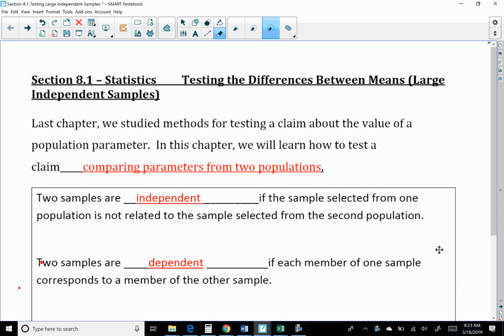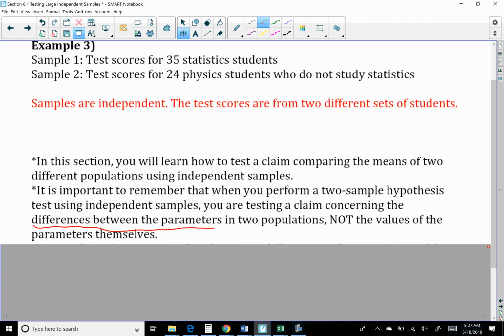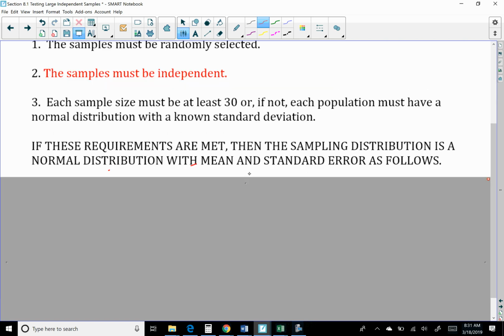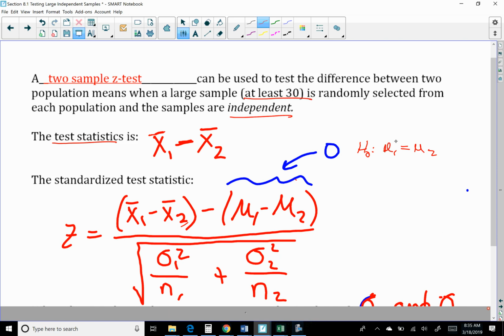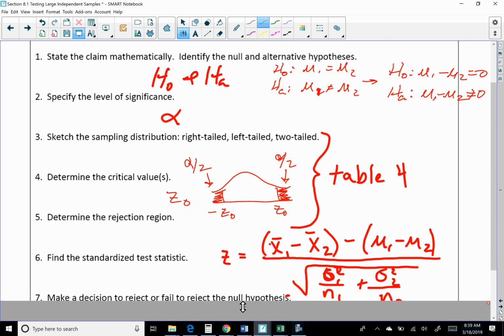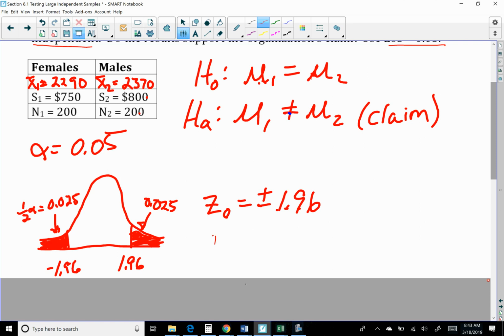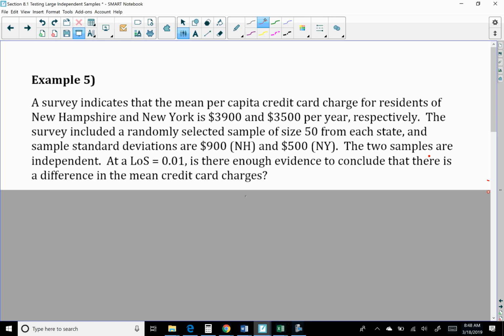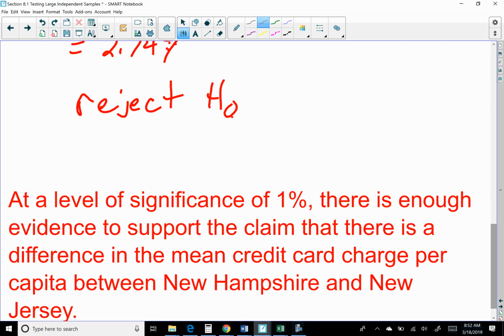Section 8 1 Video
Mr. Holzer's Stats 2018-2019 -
Section 8.1 Testing the Difference Between Means